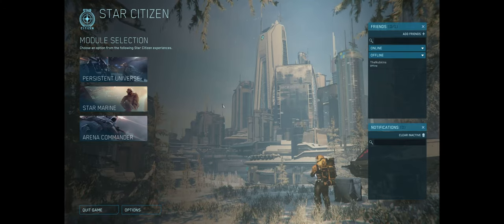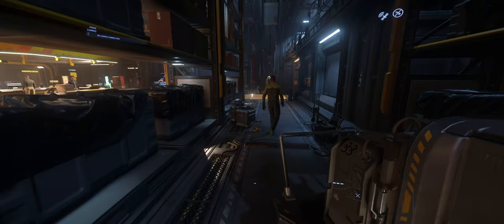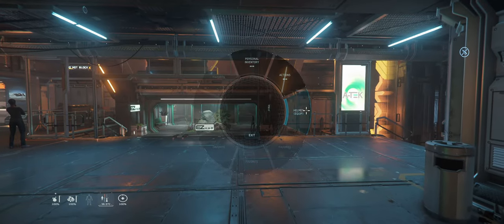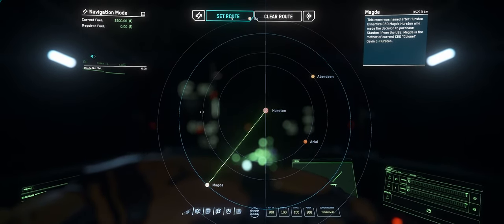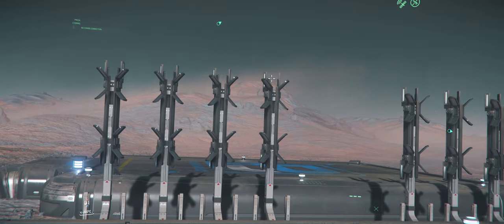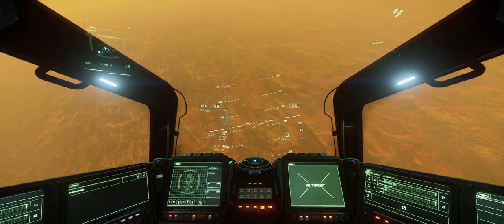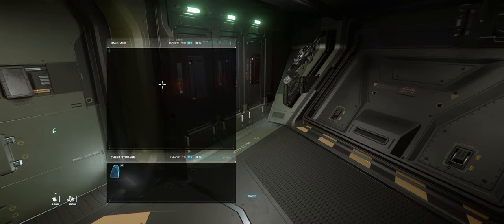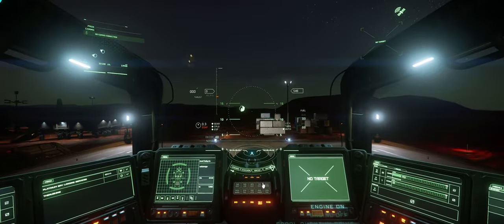Star Citizen - 3.11.0 - PTU Wave 1 - Cargo Decks, Greycat ROC, Inventory System, 4K Gameplay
Hello all,

Wave 1 of PTU for 3.11 hit today and hopped in to test out some of the new things added.

Cargo decks are pretty cool, and the new inventory system feels good! I also noticed that they did another polish pass on a few things here and there which have more detail. Seems like they are always improving the textures of the game. You can see this on the Greycat ROCs wheels.

Servers are pretty unstable right now as we are getting 30k's back to back and when I recorded this; it was  the most stable but still resulted in a 30k at the very end. All in all the changes in this patch are nice touches. You can see in space as well with the small particles flying by.

Curious about joining Star Citizen?